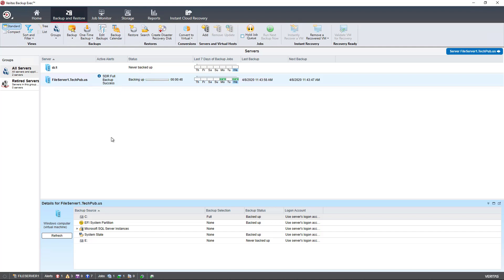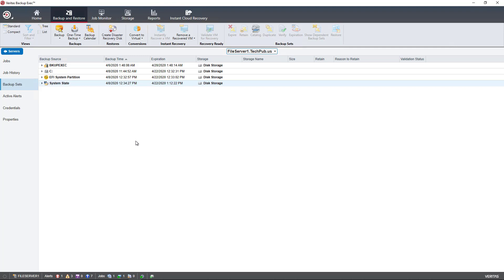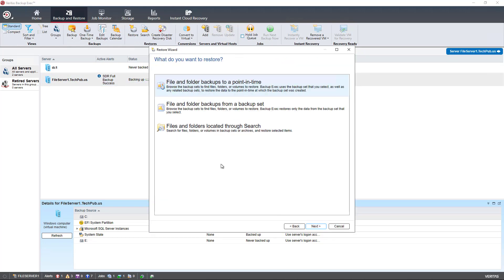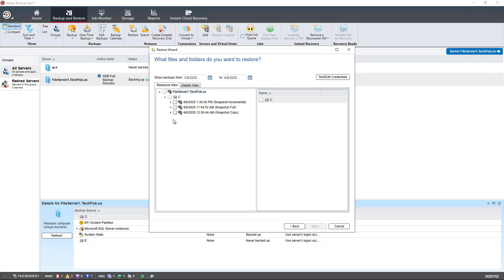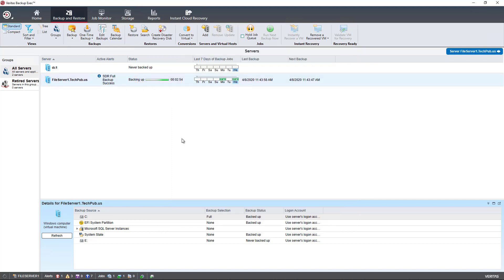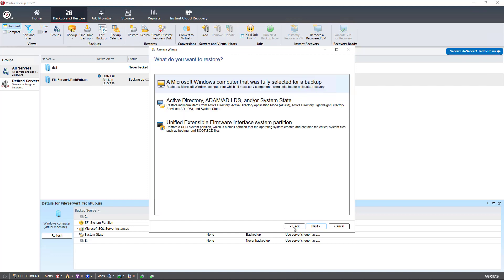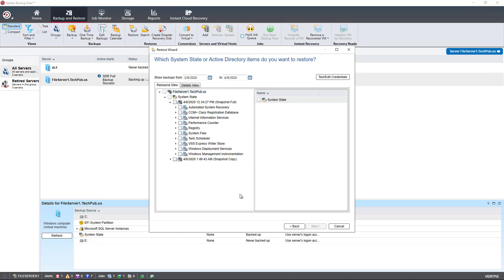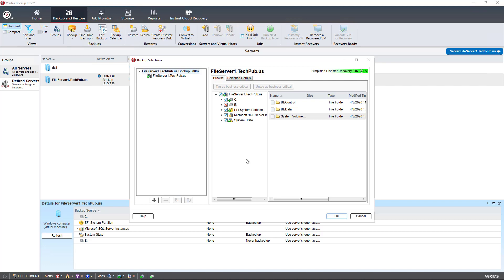Backup Exec 21 Tutorial on how to utilize Backup Sets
Professor Robert McMillen shows you how to utilize Backup Sets. Backup sets are parts of a backup that can be restored in sections such as by the hard drive letter, EFI partition, or system state.